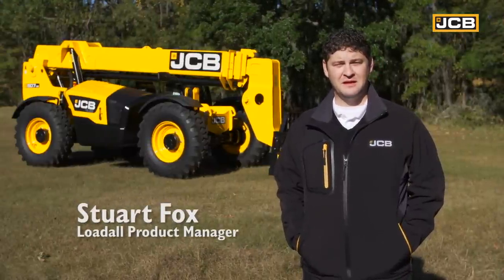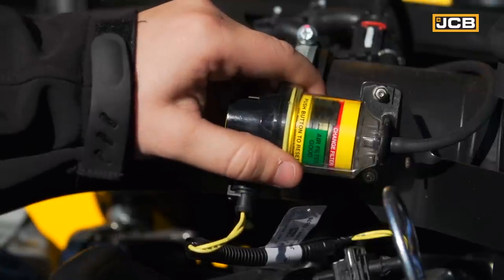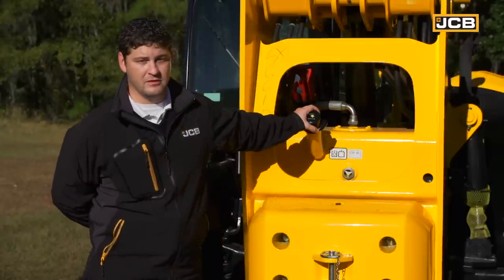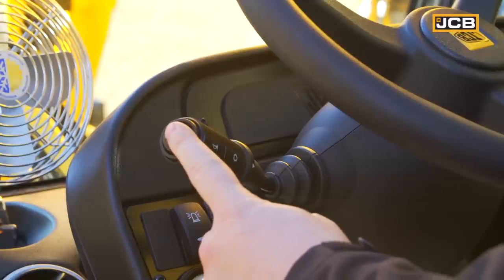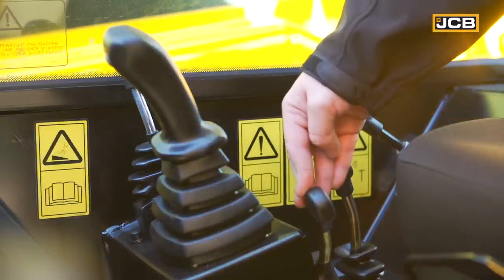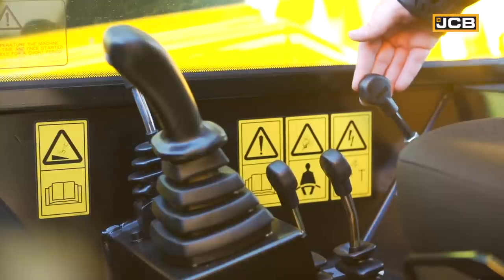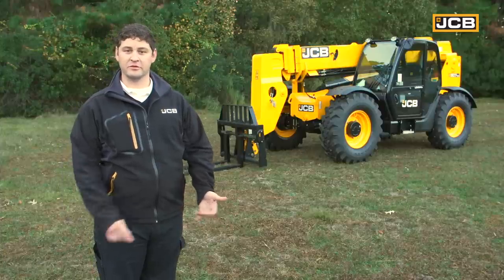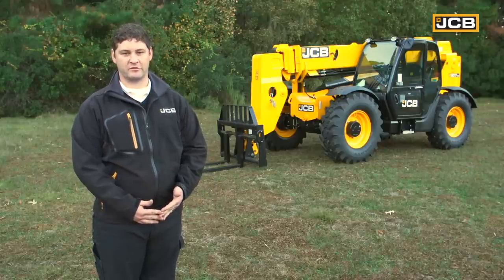Lift n Place - Loadall Service and Operation